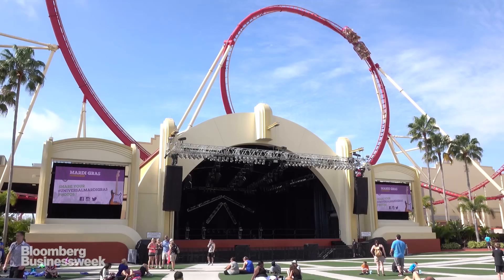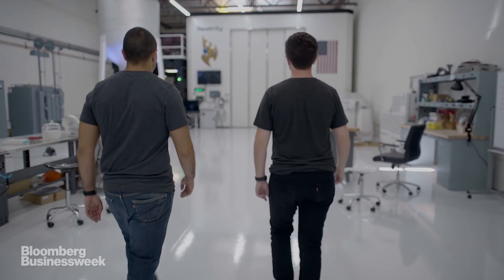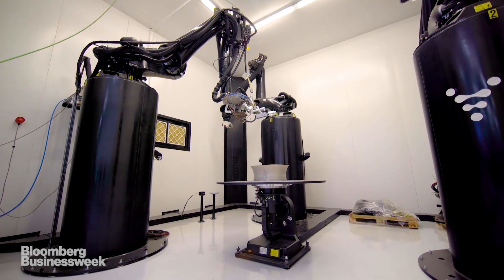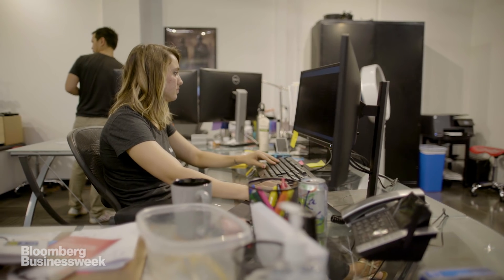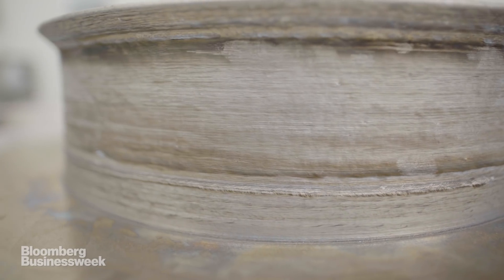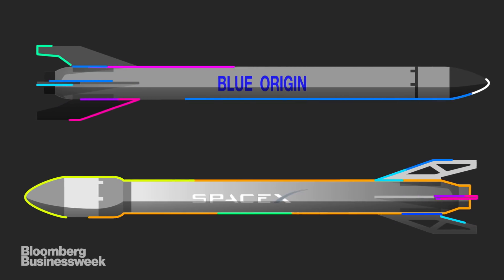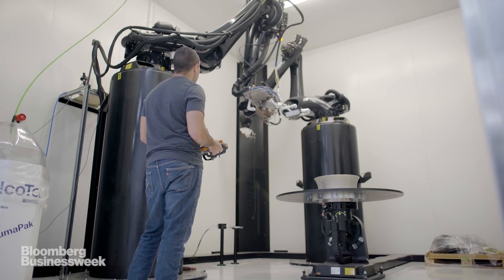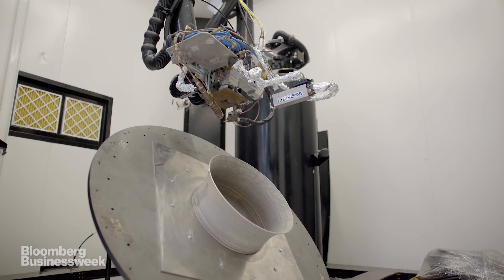How to Get to Space on the Cheap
Relativity Space and its two founders - Tim and Jordan - have a plan to make rockets faster and cheaper than anyone else. To do this, they're looking to build every part of a rocket - its engine, its fuel tanks and its body - with giant 3D printers. In this Hello World short, Bloomberg Businessweek's Ashlee Vance goes to check out Relativity.

Video by Brian Schildhorn, David Nicholson